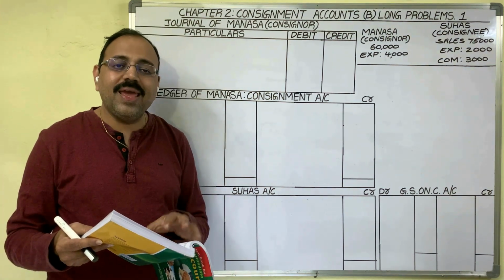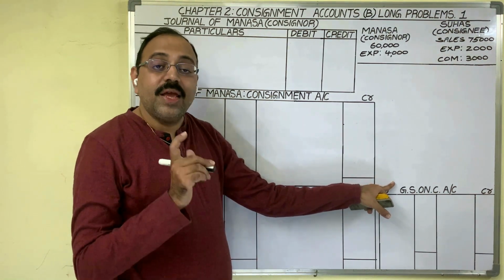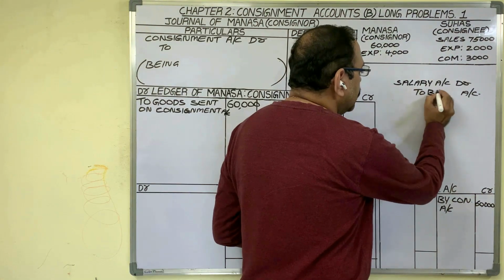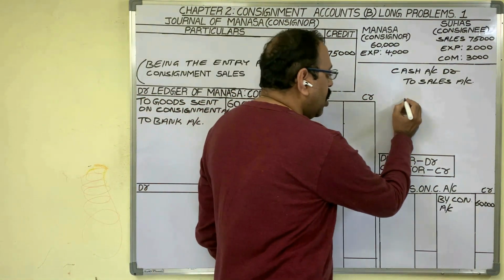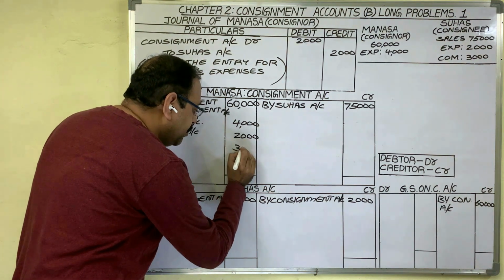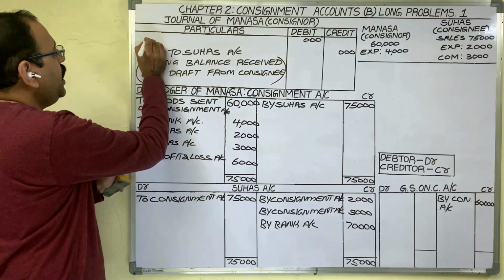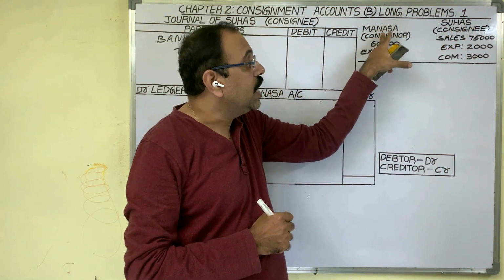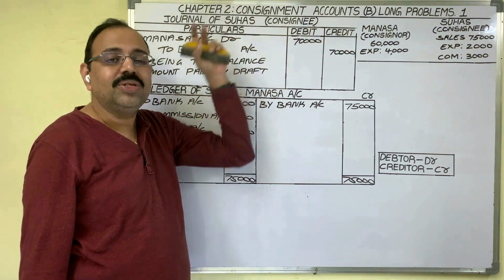Consignment problems and solutions in English for inter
Problem no 1: Manasa consigned goods value of Rs 60,000 to Suhas. Manasa paid transport charges Rs 4,000. Suhas sent the account sales of consignment stating that the entire stock was sold for Rs 75,000. He paid Rs. 2,000 for cartage. He is entitled commission of Rs 3,000. He sent bank draft for the balance. Write journal entries in the books of both the parties.